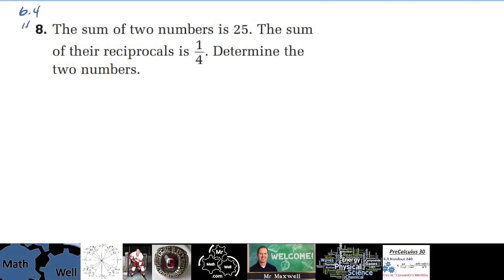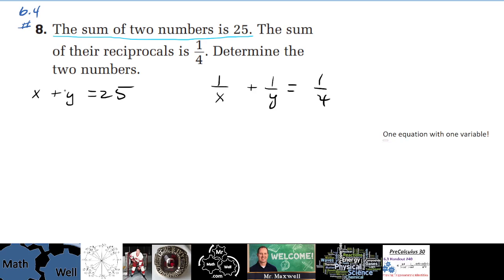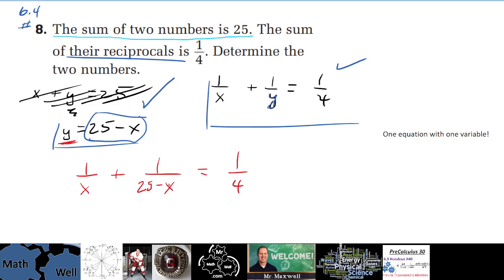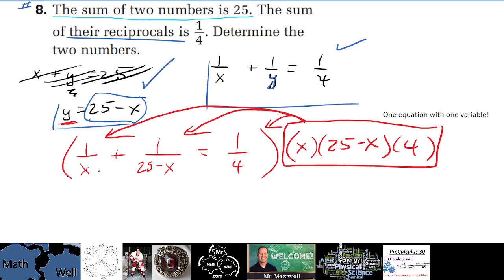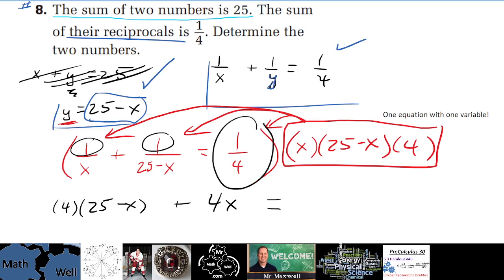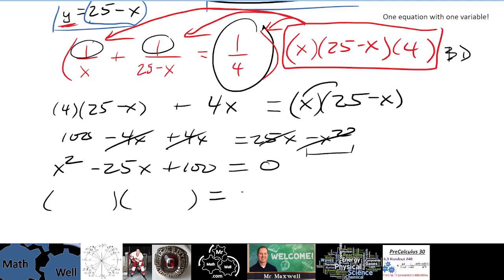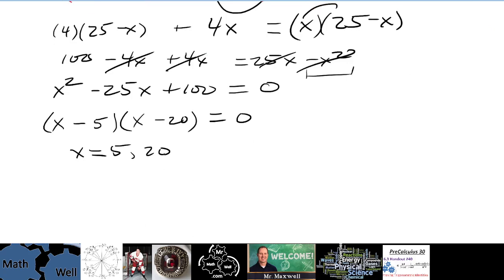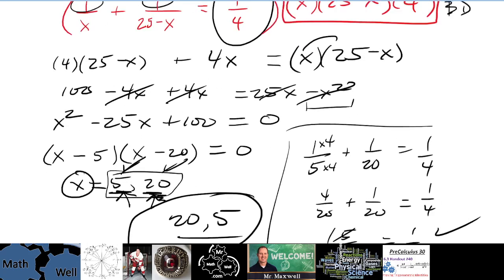PC 20 6.4 #8 Solving Rational Equations Word Problem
"The sum of two numbers is 25. The sum of their reciprocals is 1/4..."